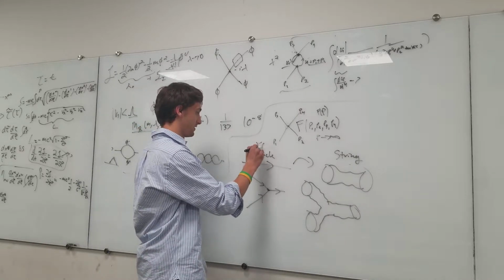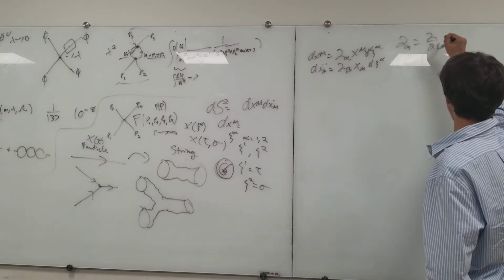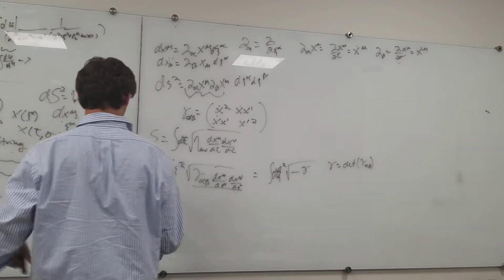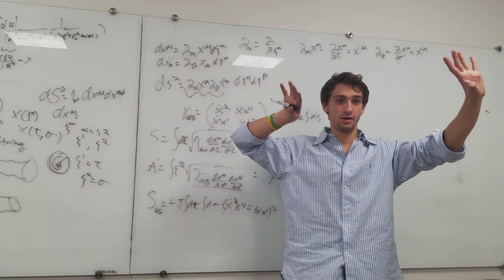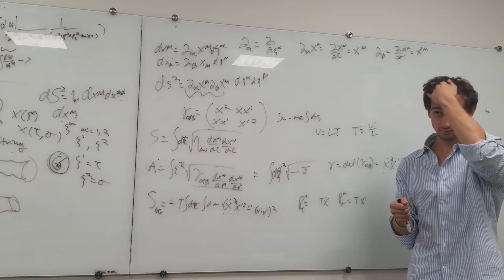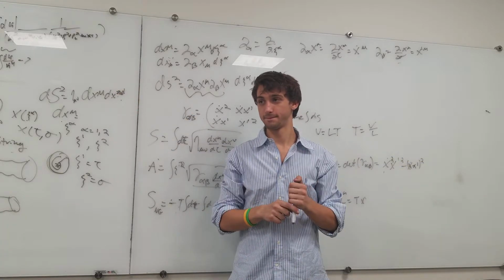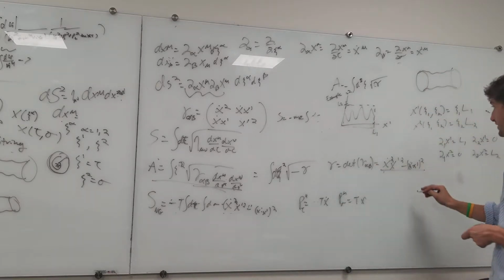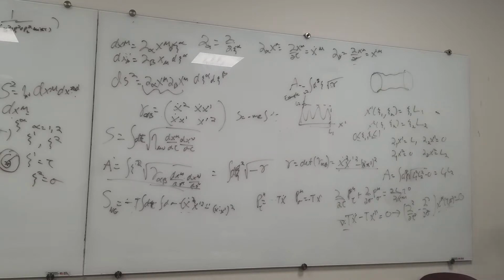Equations of motion of a bosonic string 4.4